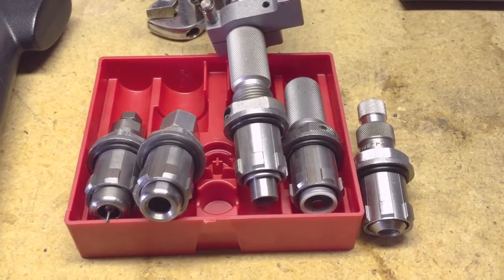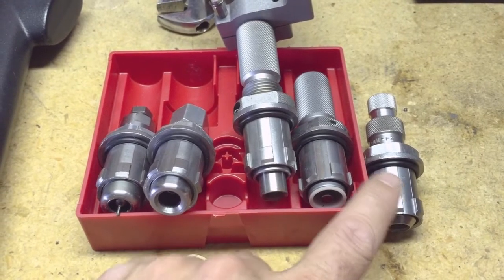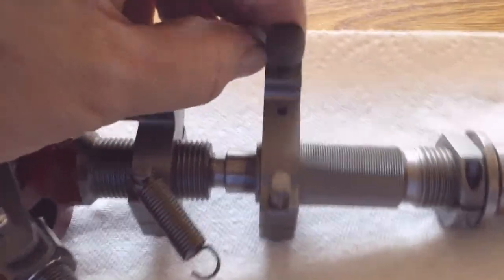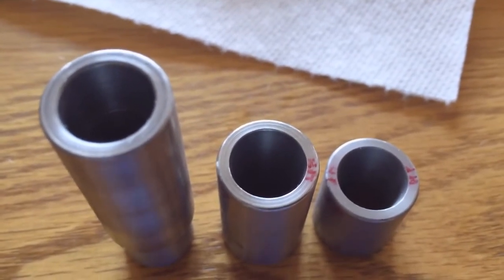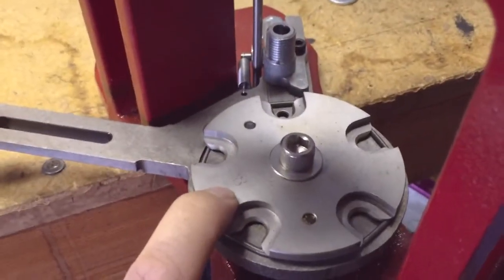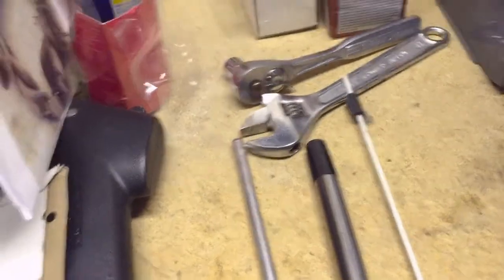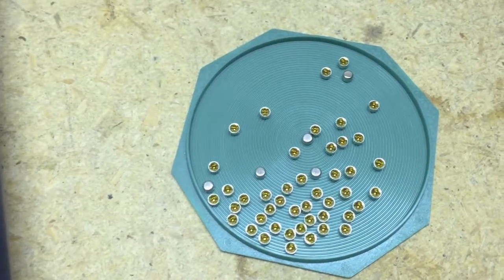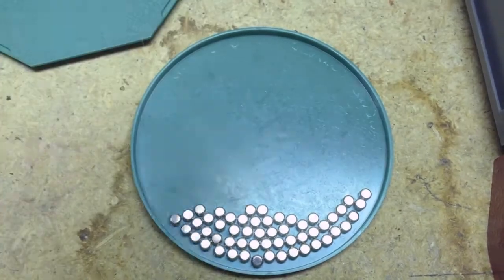Hornady LNL Reloading 9mm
Reloading setup for 9mm with Hornady Lock-N-Load Press.